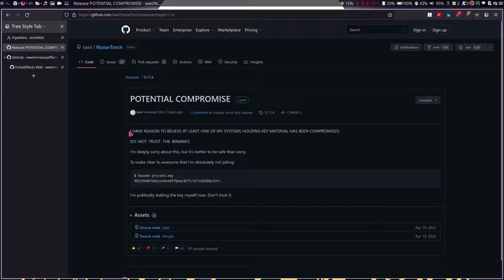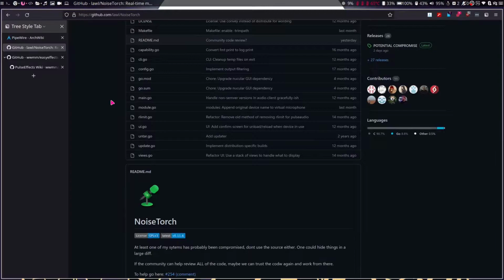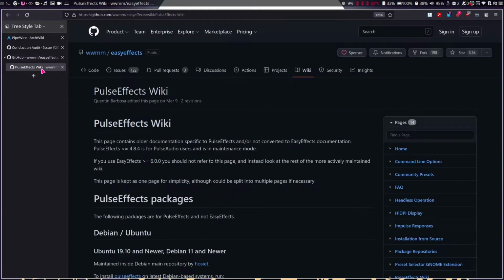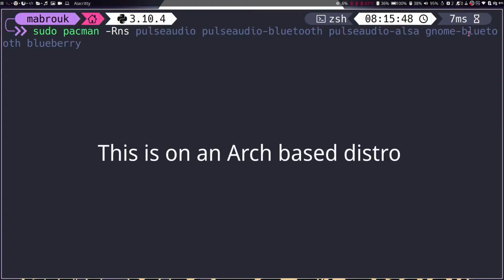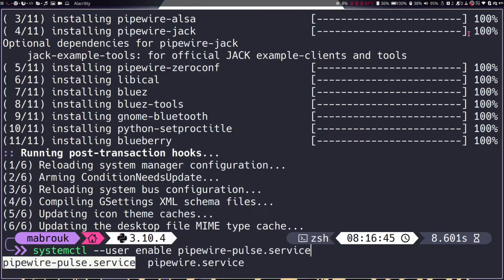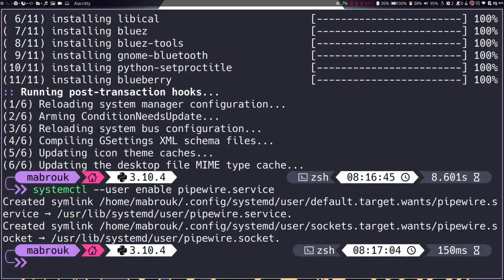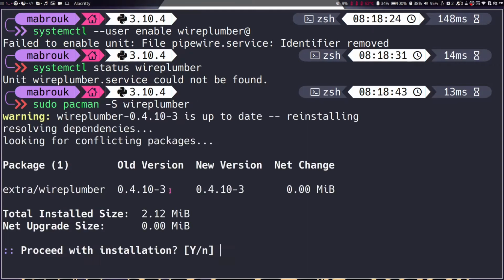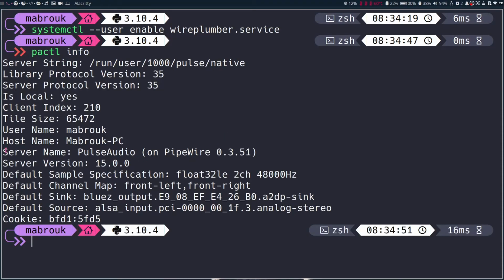NoiseTorch might be compromised and Switching to PipeWire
NoiseTorch might be compromised. Use EasyEffect or PulseEffects.
Switching to PipeWire from PulseAudio in the process.

00:00 NoiseTorch might be compromised
01:50 NoiseTorch alternatives
03:03 Switching to PipeWire